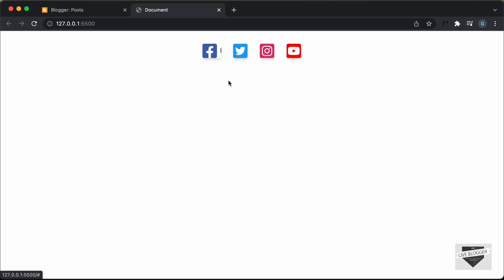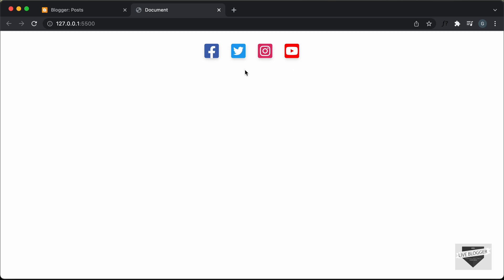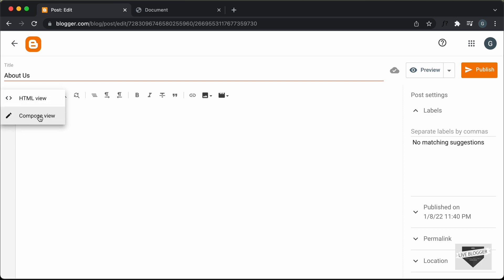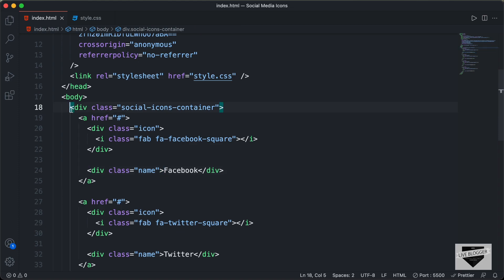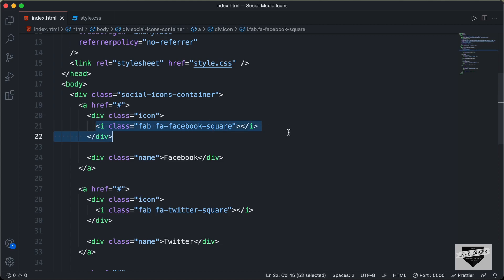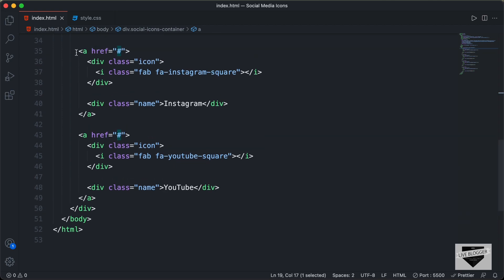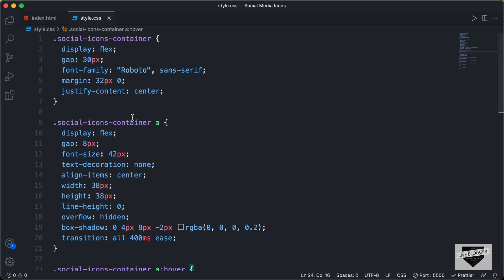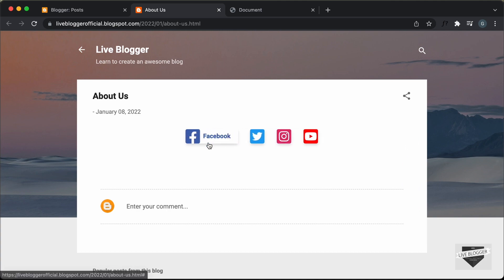How To Add Animated Social Media Icons To Your Blogger Website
Hi guys, in this video, I will show you how to add social media icons with hover effect to your Blogger website. I hope you will find this useful.